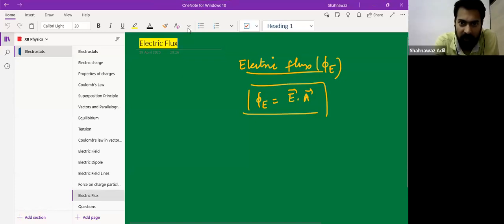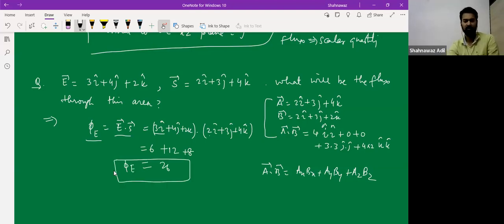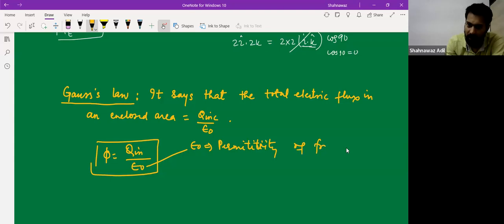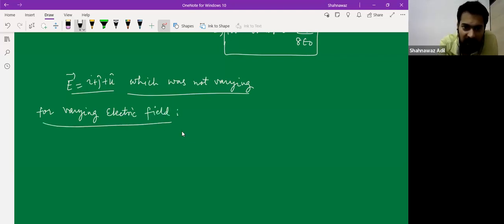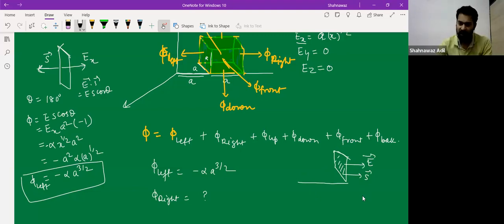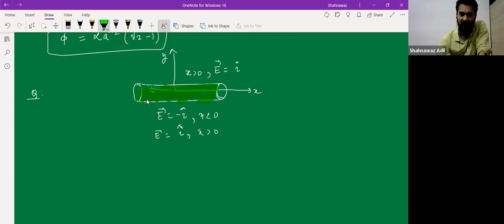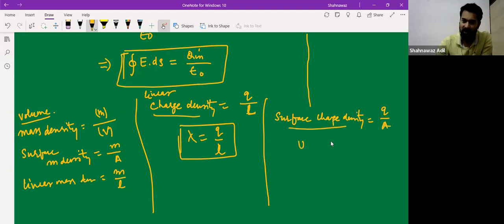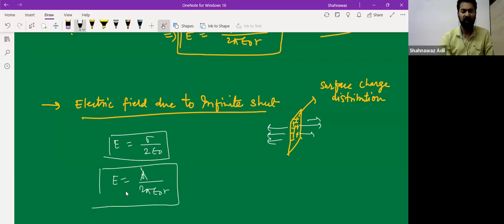Learnivio | Physics Lect Rufia 30-04-2023